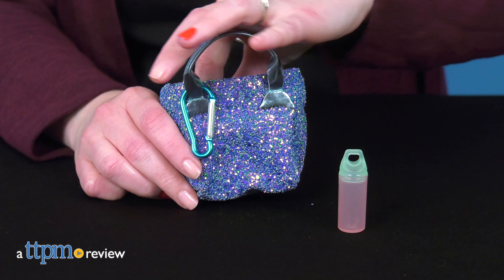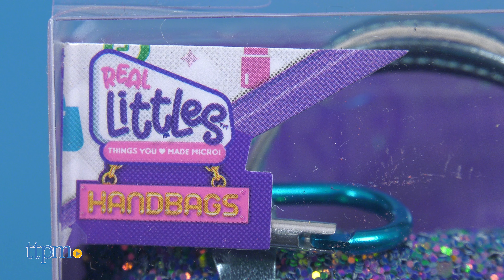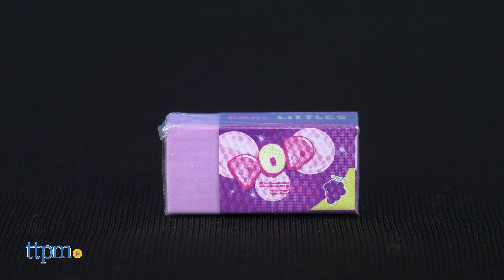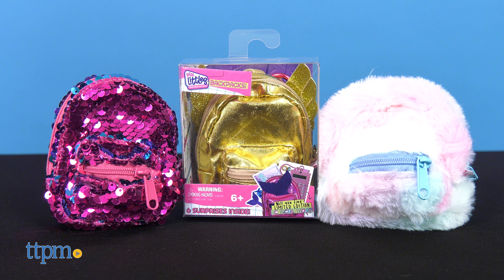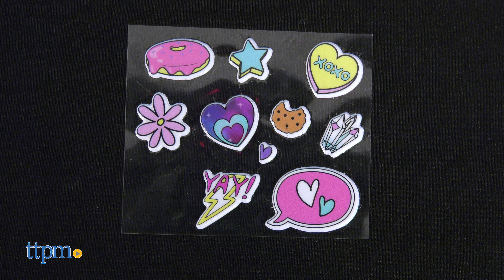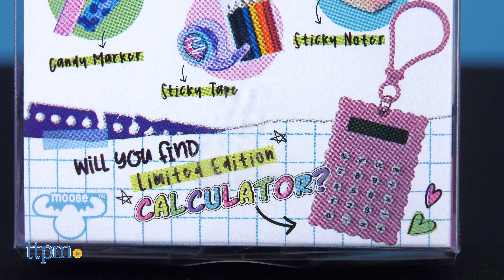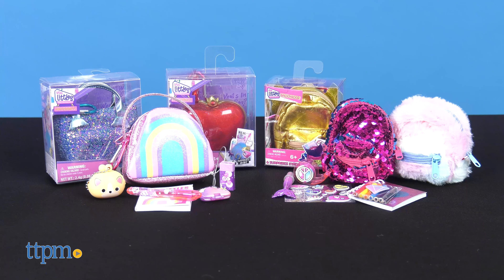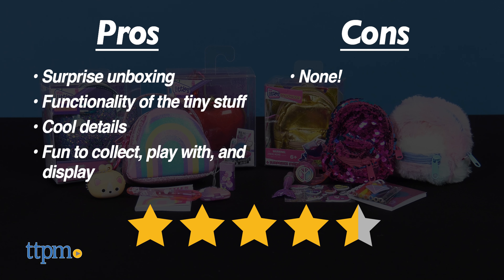Real Littles Backpacks and Handbags Review from Moose Toys | Unboxing Toys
NEW Real Littles Backpacks and Handbags from Moose Toys! Collect handbags and backpacks, each with six surprises inside. The mini surprises are totally usable! These fashion accessories may be tiny, but they're big enough to make a statement! See what TTPM collected in this video review and unboxing! For full review and shopping info

Product Info: What's better than having the real thing? Having the "real little" thing. The Real Littles Handbags are high end-inspired mini bags with six surprises inside. Real Littles Backpacks are the same thing only with different backpack styles to collect.